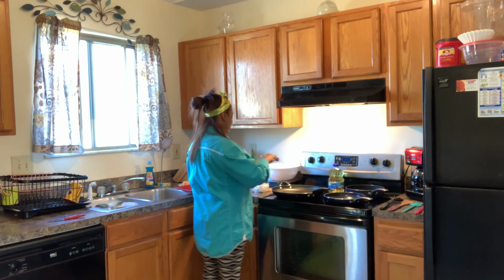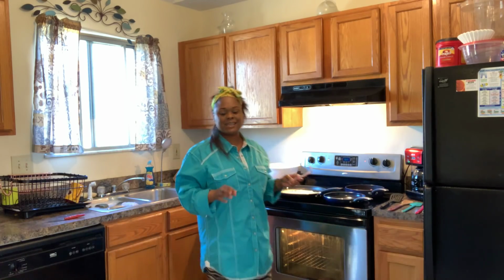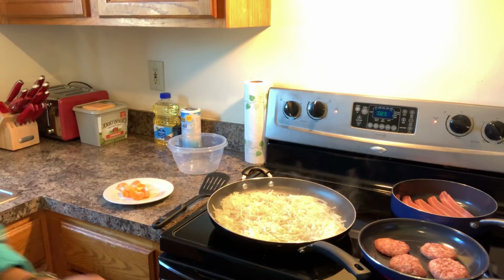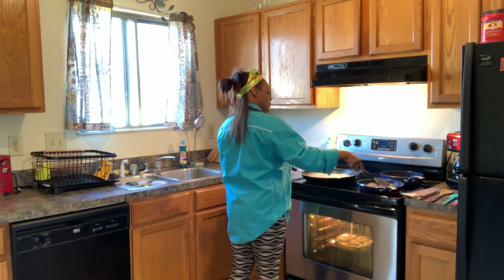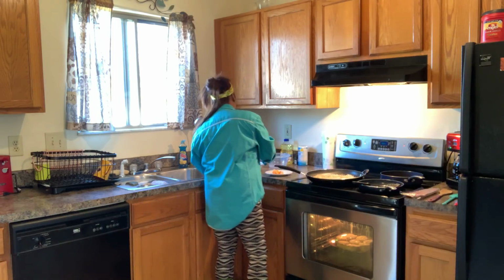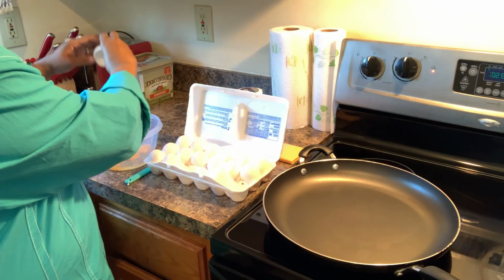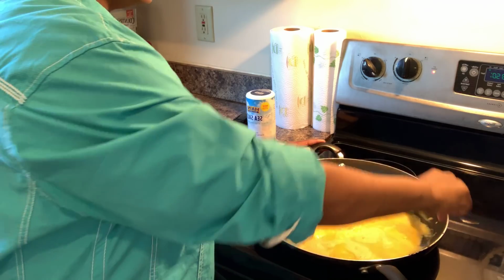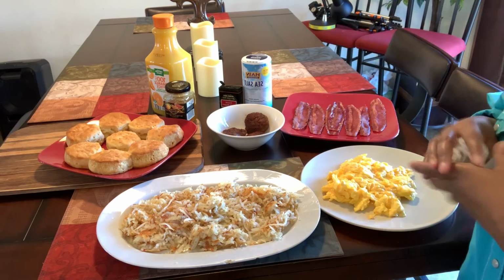Cooking Breakfast @ the Young’s